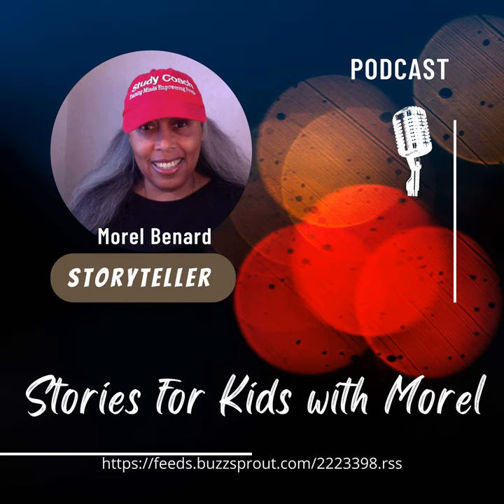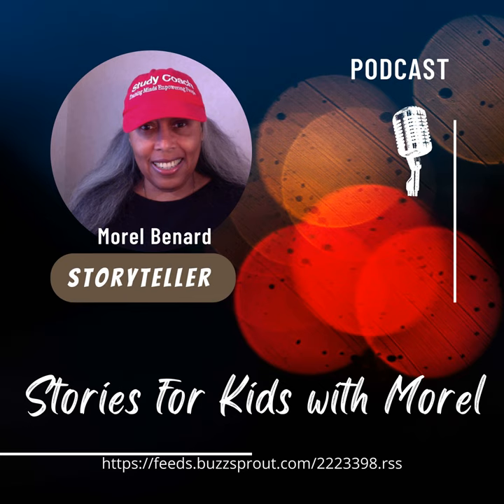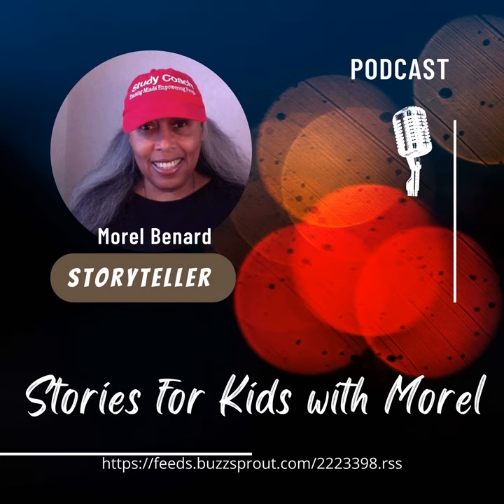Stories for Kids: The Queen Bee and the Racoon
Stories for Kids with Morel Podcast, presents the final part of the Racoon and the Bees story. This second episode of the story focuses on the Queen Bee. A definition of 'Queen Bee' is given to help listeners understand the story, and to help educate listeners. First, the definition of Queen Bee is presented, followed by the Story.